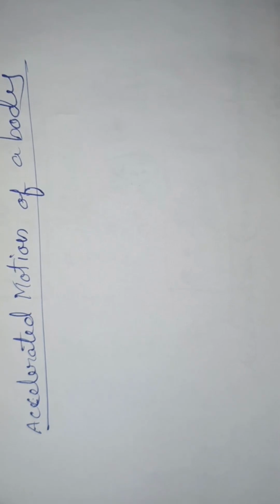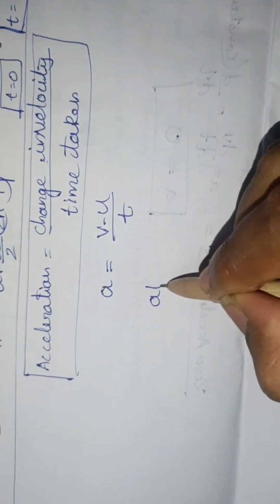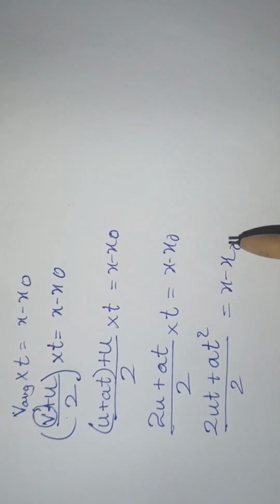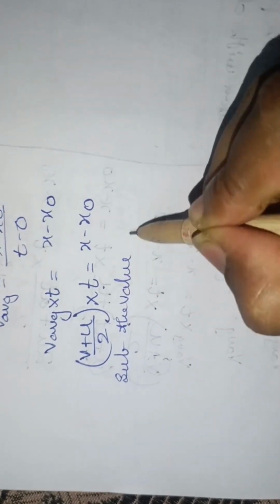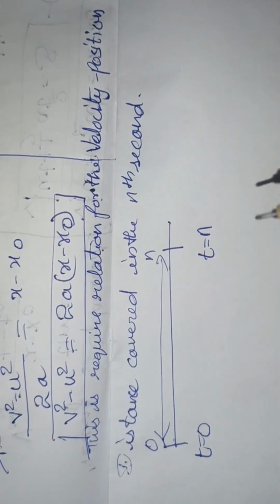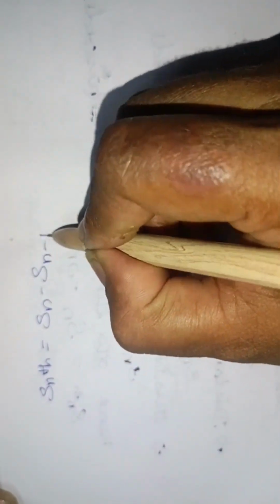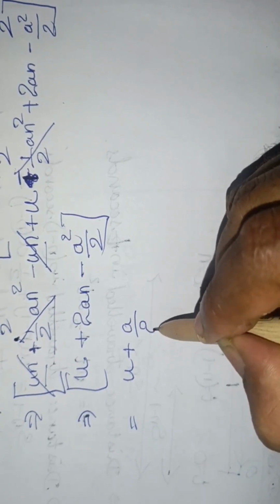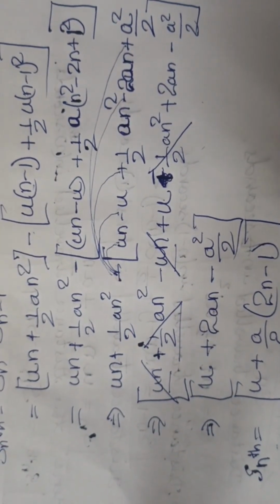10thpartacceleratedpartMECHANICSTOPIC11THPHYSICS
ACCELERATED MOTION # 11th CBSE AND ICSE PHYSICS # MECHANICS TOPICS # 11TH PHYSICS